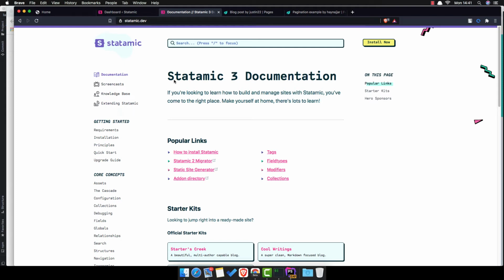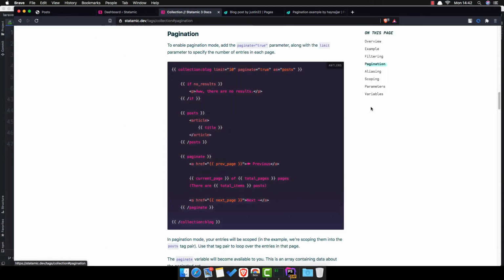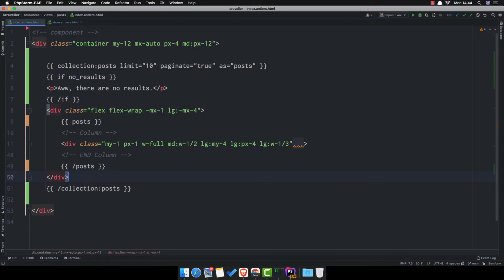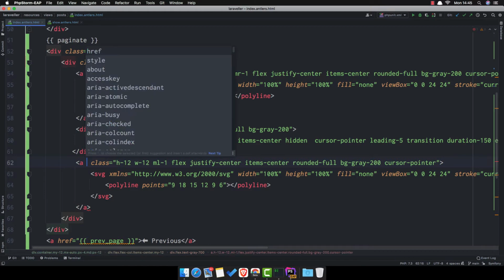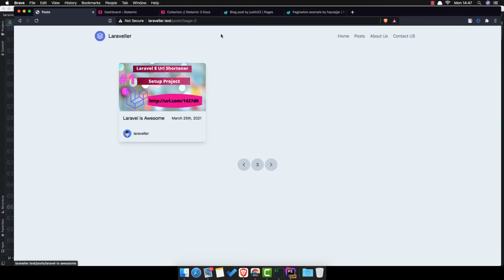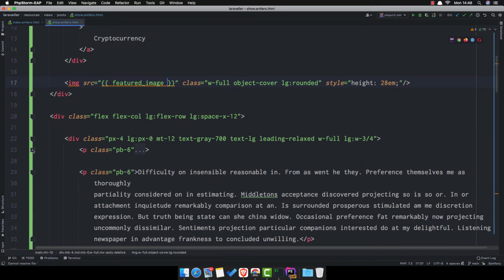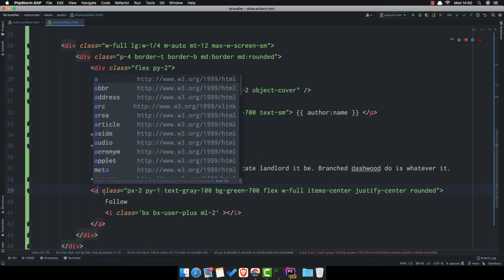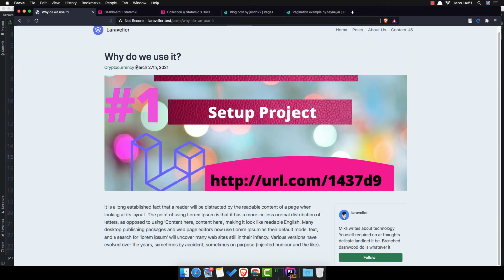Create CMS Website with Laravel Statamic #6 Add Pagination and Post Show Page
Hello friends, in this video I am going to add pagination to post index and display the post.